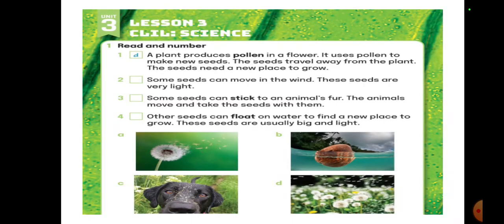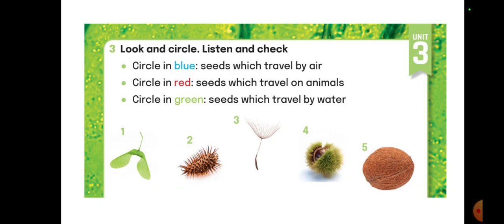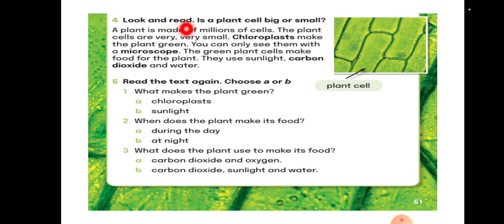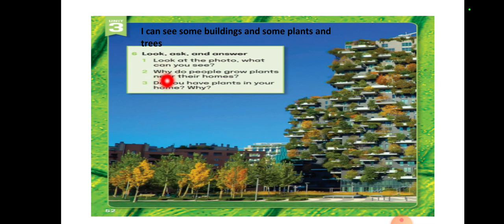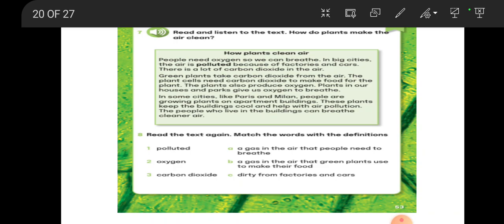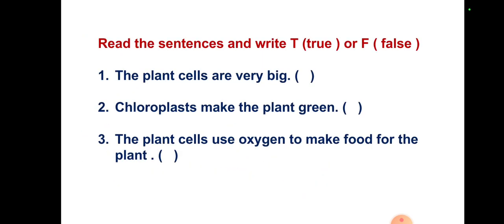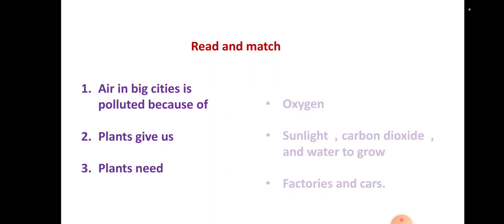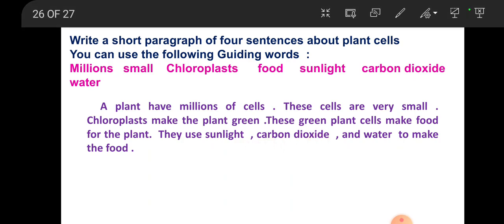شرح الدرس الثالث الوحدة الثالثة الترم الاول الصف الرابع الابتدائي منهج connect 4 unit 3 lesson 3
شرح الدرس الثالث الوحدة الثالثة الترم الاول  الصف الرابع الابتدائي منهج connect 4
unit 3 lesson  3 term 1  , science  the plant cell